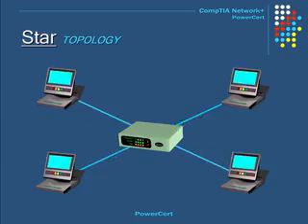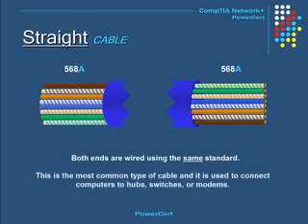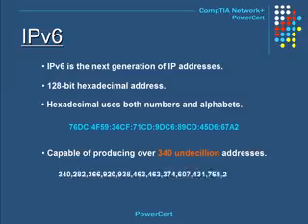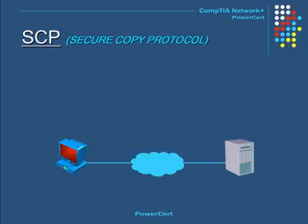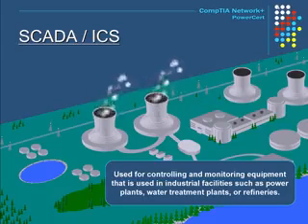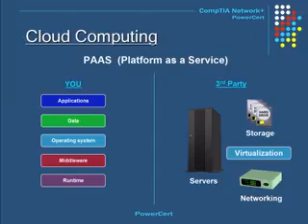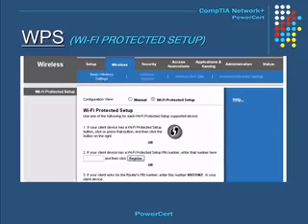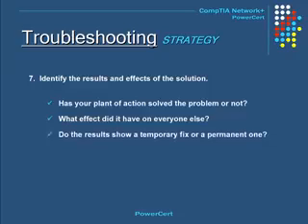Telecom intermediate system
INTERMEDIATE SYSTEM TELECOM